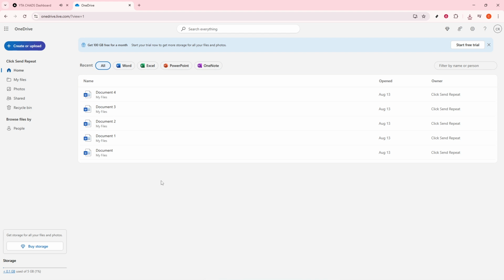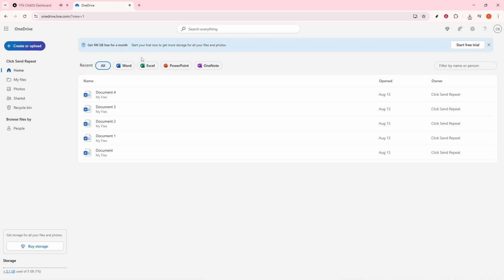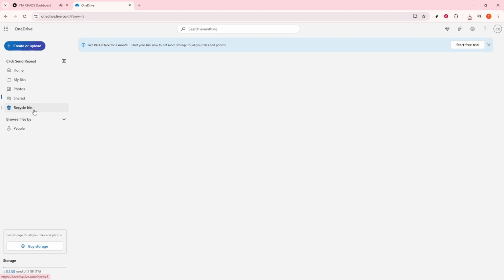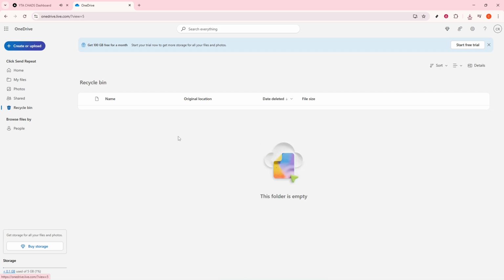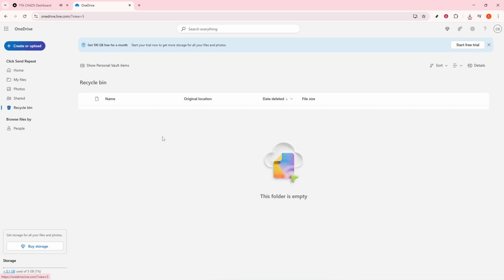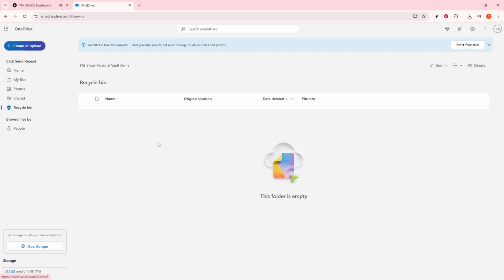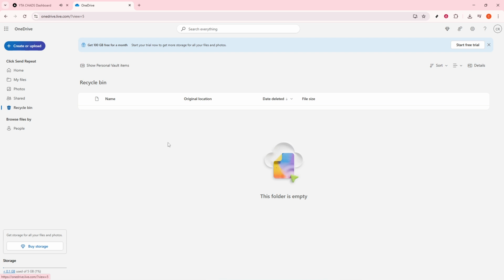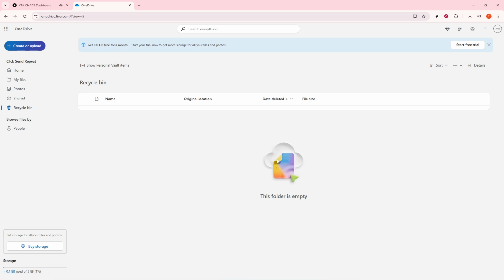How to View OneDrive Recycle Bin Complete 2026 Guide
Learn how to view the OneDrive Recycle Bin with this complete 2025 guide. This step-by-step tutorial will show you exactly how to access deleted files, recover important documents, and permanently remove items you no longer need. Whether you’re using OneDrive on desktop, mobile, or the web, you’ll discover how to quickly locate the Recycle Bin, restore files back to their original location, and manage storage efficiently. We’ll also cover tips for recovering files that have been in the Recycle Bin for a long time and explain what happens when items are permanently deleted. Perfect for beginners, professionals, and teams, this guide will help you master file recovery and keep your OneDrive organized and secure in 2025.